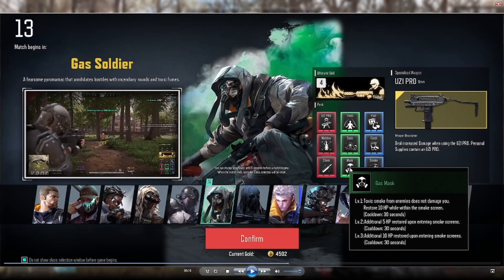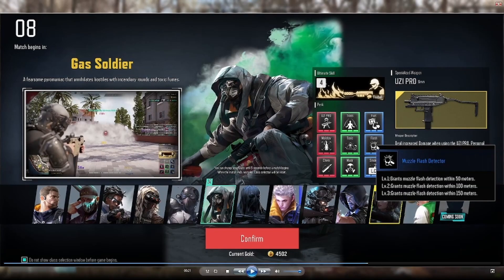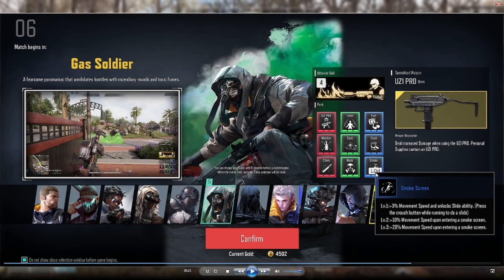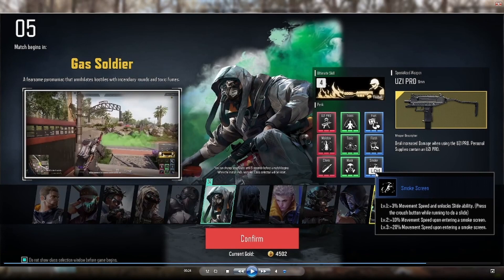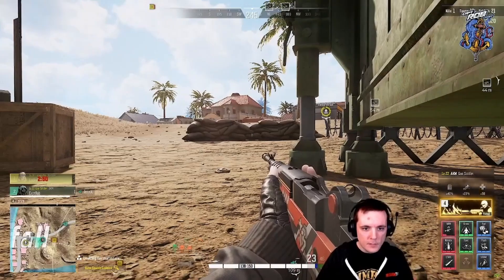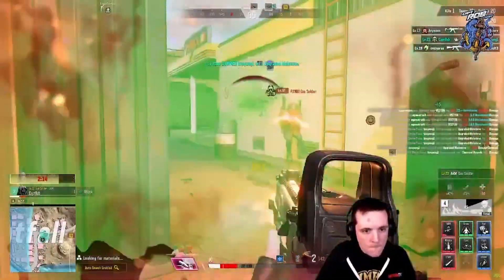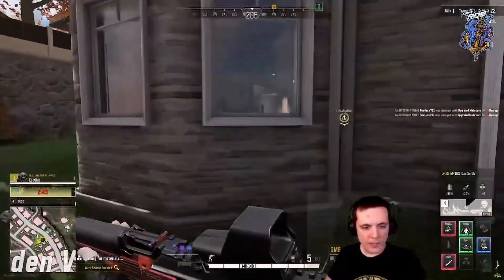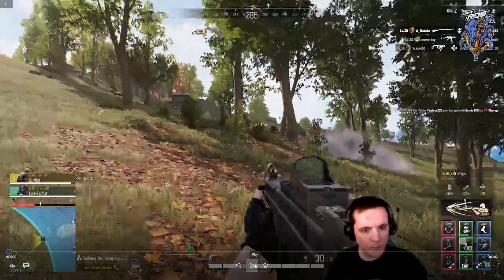SUPER PEOPLE - Gas Soldier Class Guide - Get Kills Through Walls?!?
0:00 Introduction
0:41 Offensive Power-ups
2:40 Defensive Power-ups
5:01 Utility Power-ups
8:24 Ultimate Skill
10:06 My Thoughts
11:58 Gameplay

The Gas Soldier is a weird class that uses grenades, toxic smoke, and a flamethrower to fight other players in the SUPER PEOPLE Battle Royale. He even has a controversial fire blast that can go straight through walls and hit enemies on the other side!